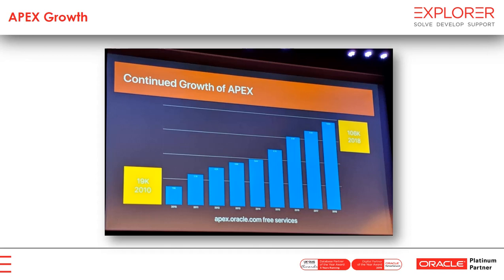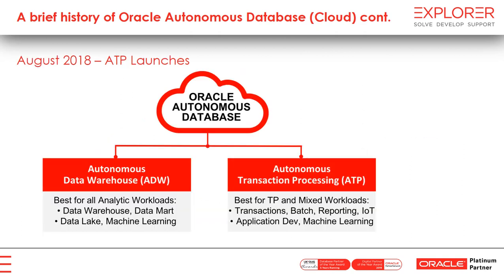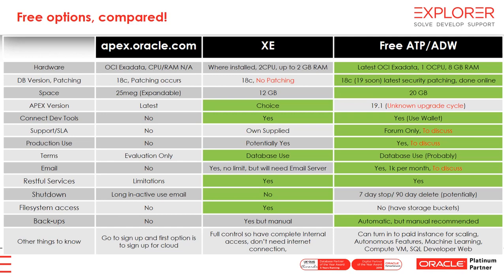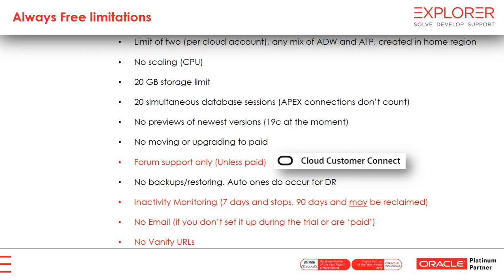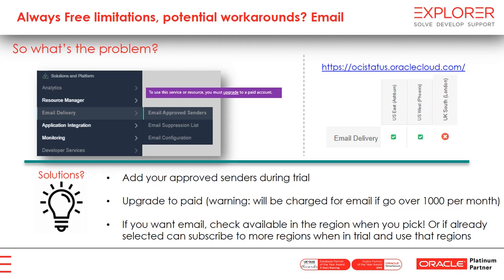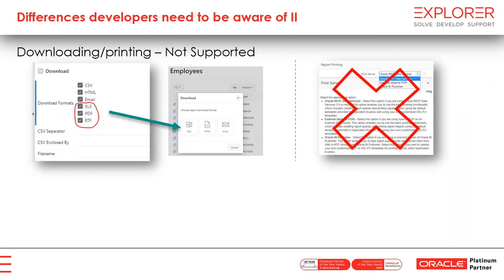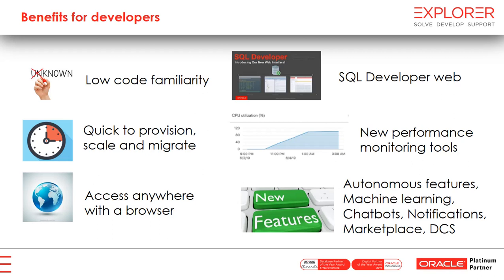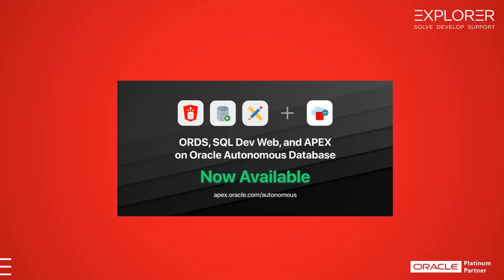The Things You Should Be Aware of When Developing APEX Apps on an Oracle Autonomous Database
Back in June 2019, Oracle announced the availability of APEX on the Oracle Autonomous Database (ADB). Then in September 2019 at OpenWorld ‘Always Free’ services (of which the ADB and therefore APEX is one of them) was announced.  This allows anyone to quickly and easily spin up a cloud instance of the Oracle database and start developing in APEX.